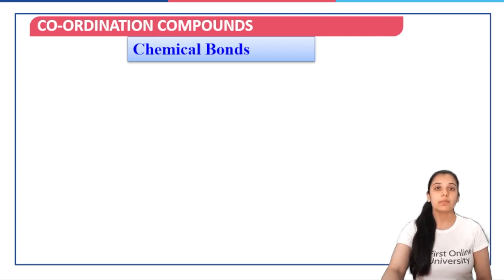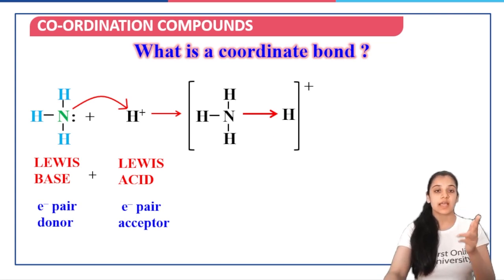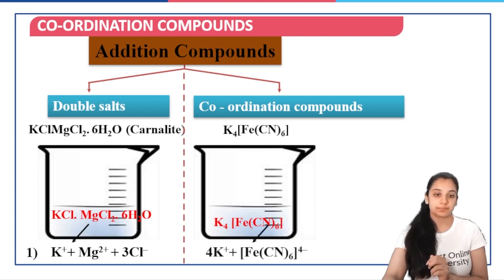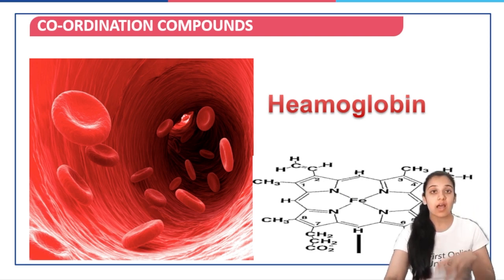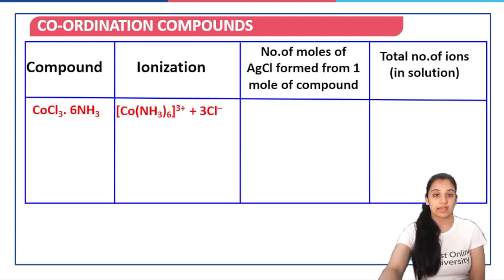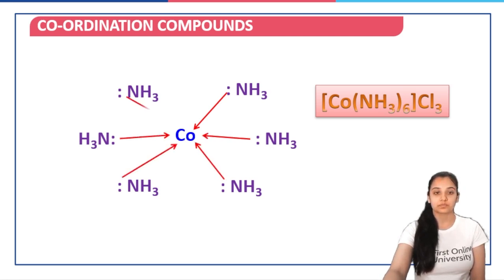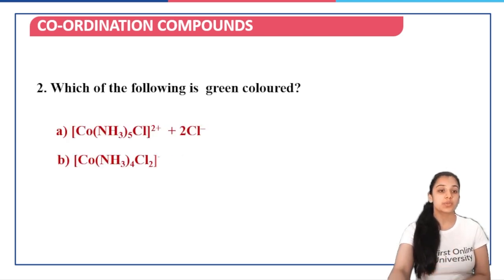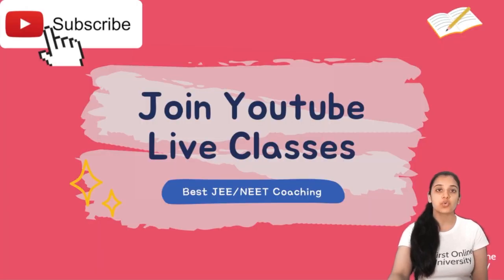Introduction to Coordination Compounds | NEET | JEE | First Online University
This lecture gives an introduction to Coordination Compounds.This lecture talks about the 3 types of chemical bonds- ionic, covalent, coordinate bonds. Werner's theory and important terms used in coordination compounds have also been discussed.

📒 Why FirstOnlineUniversity?
1. Personalized Learning Paths
2. Expert Faculty
3. Comprehensive Study Materials
4. 1000s of Quizzes to practice
5. 300 hours of Video & Daily Practice Sheet
6. Regular Assessments and Feedback
7. Flexible Learning Environment
8. Affordable and Inclusive